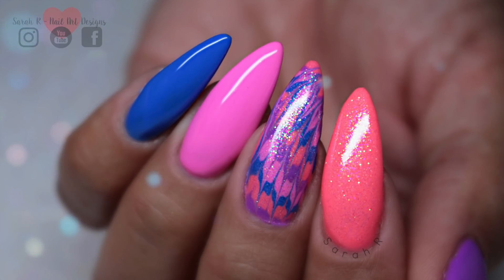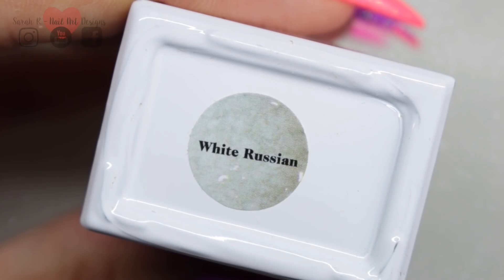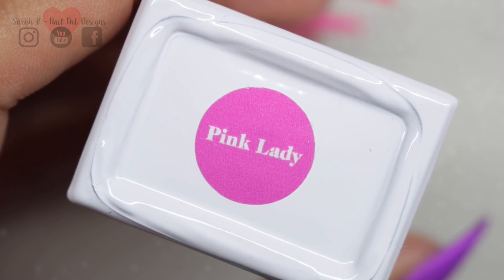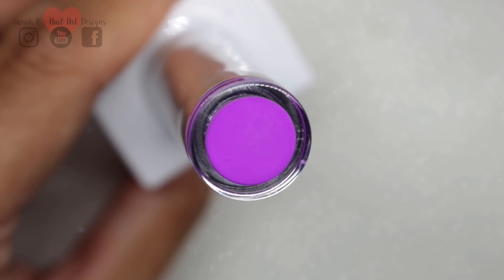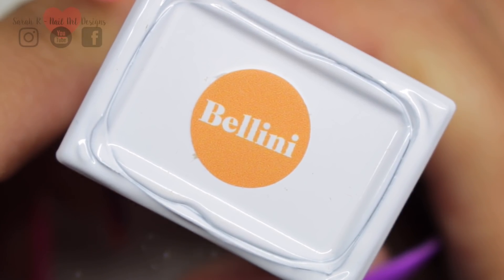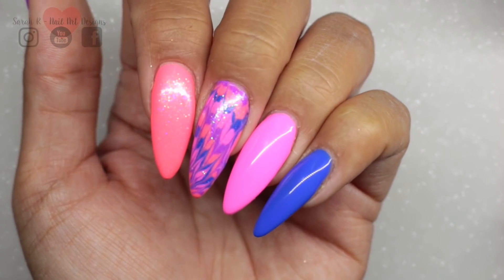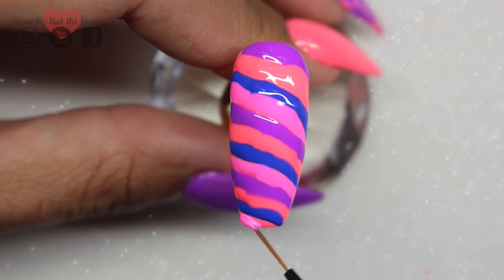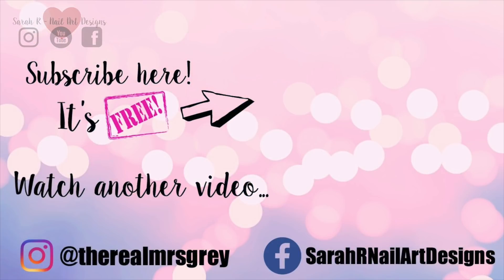☀️SUMMER TIE DYE - TGB COCKTAIL COLLECTION SWATCHES & COMPARISONS☀️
**OPEN ME**

**PRSAMPLE - This video features products provided for review.

& Epidemic Sounds